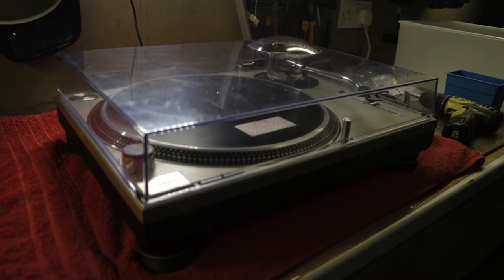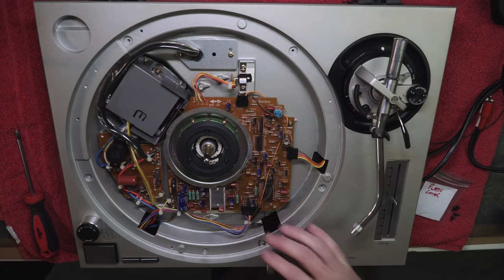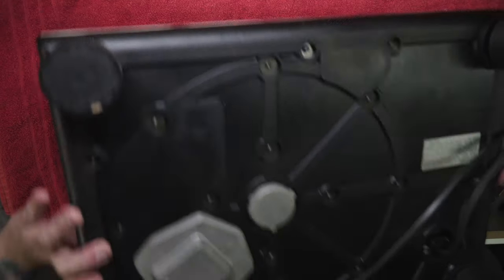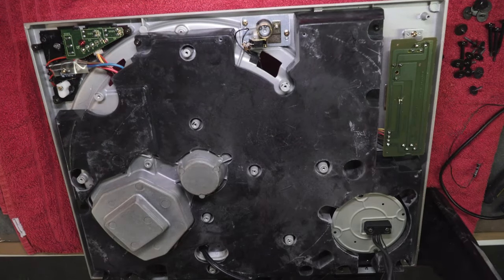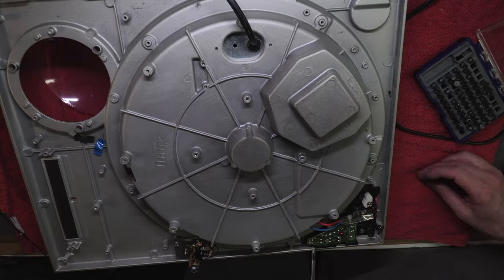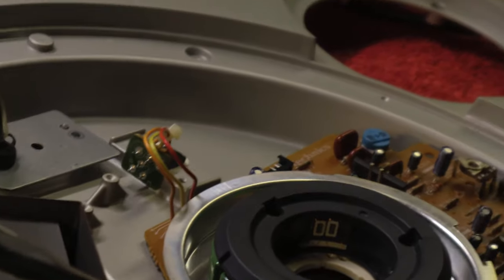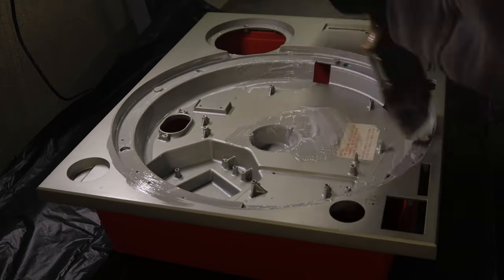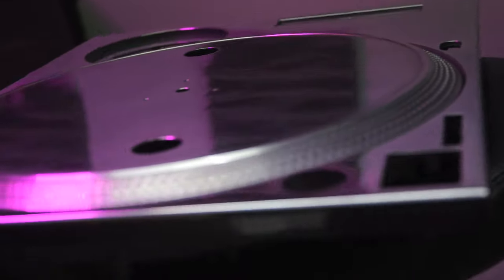TECHNICS 1200 DJ TURN TABLES STRIP DOWN!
In this video I will be stripping down the the Technics 1200 DJ turn tables, this is only the start of the adventure!